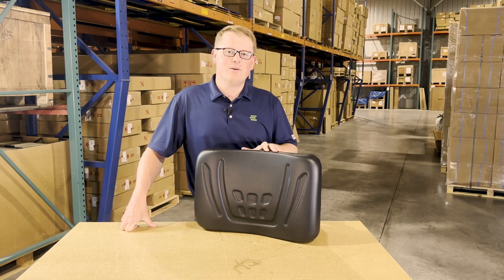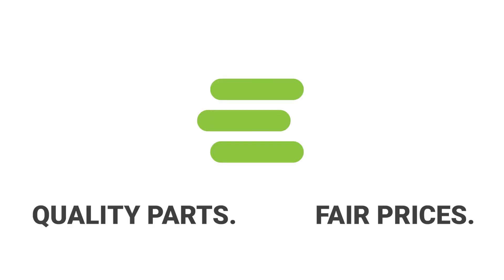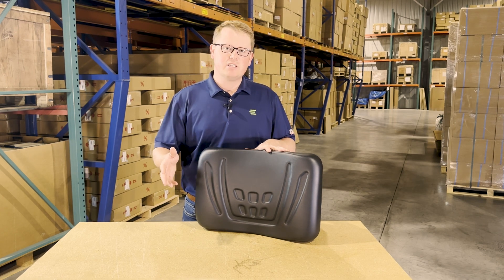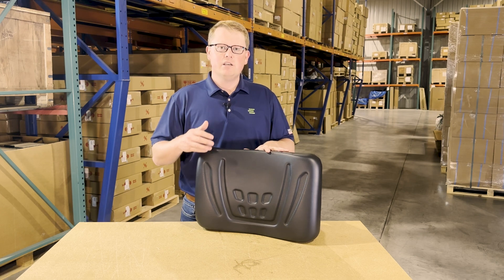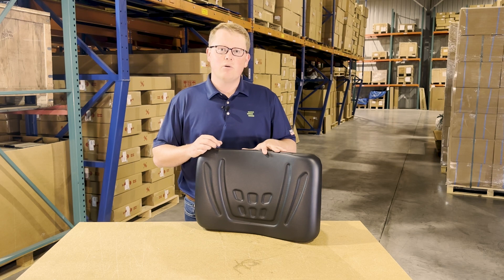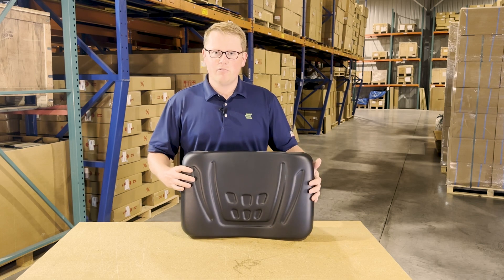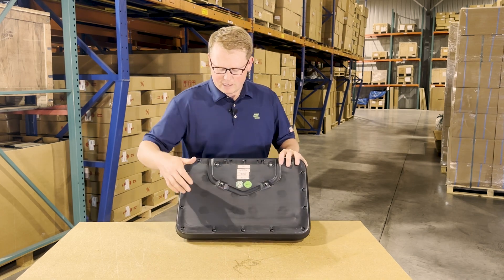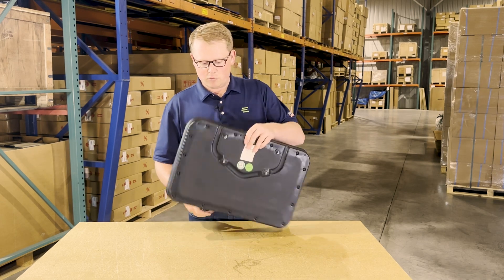Review: Seat Back for Kubota RTV-XG850WR | eparts.shop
- Package Quantity: 1
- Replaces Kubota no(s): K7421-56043